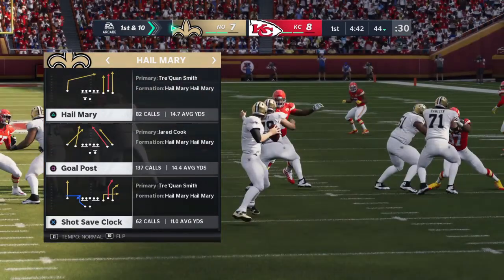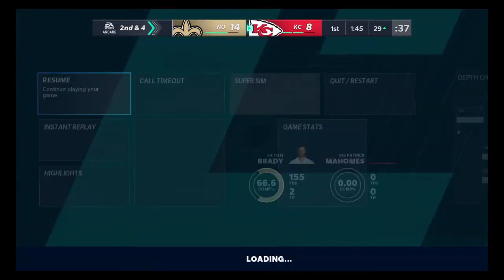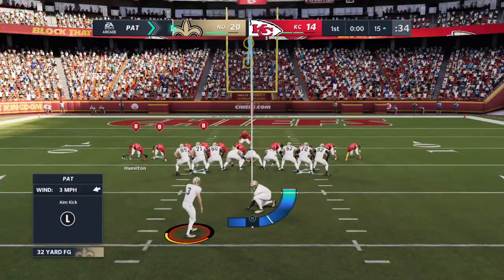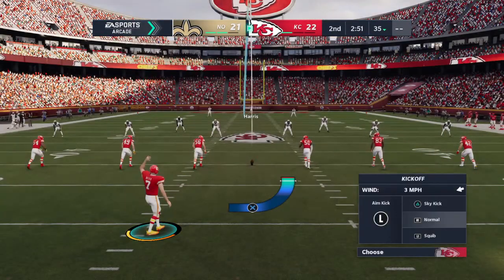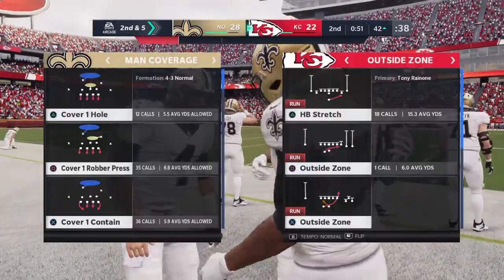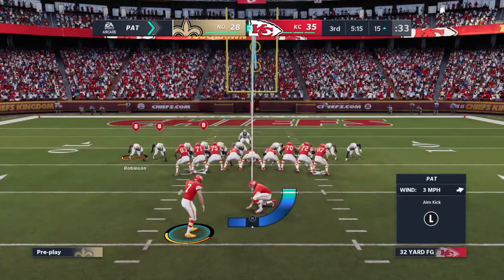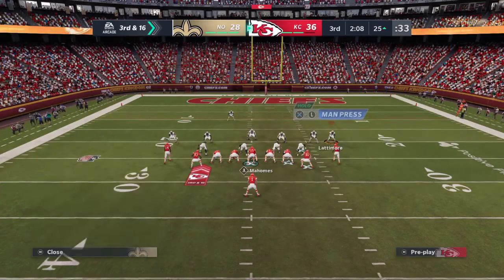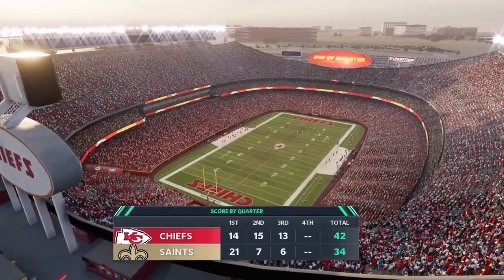Madden NFL 21_20211014211554